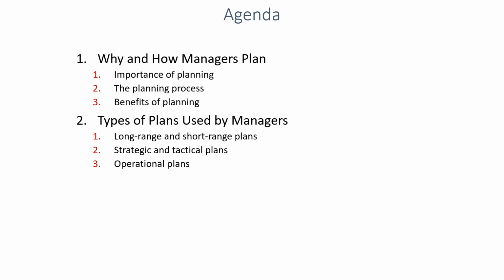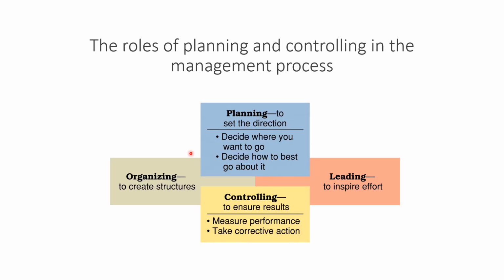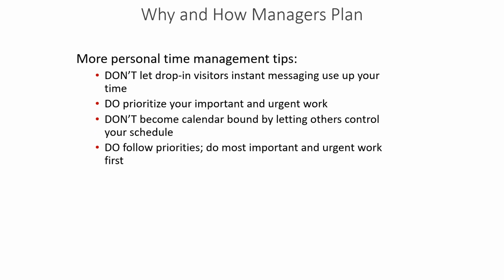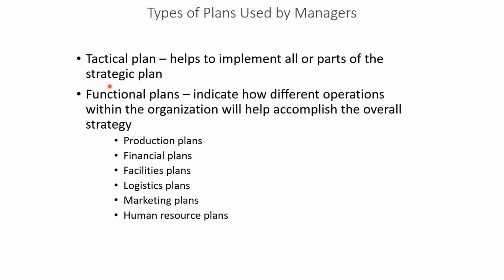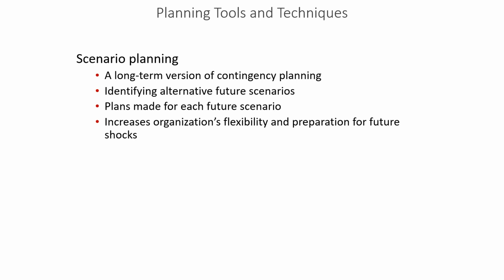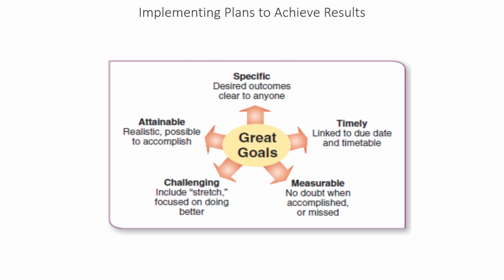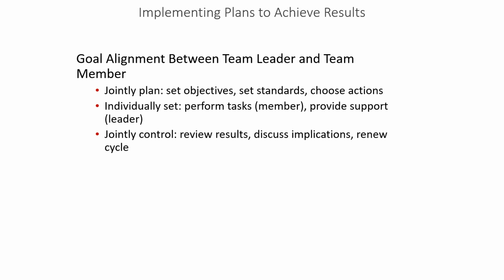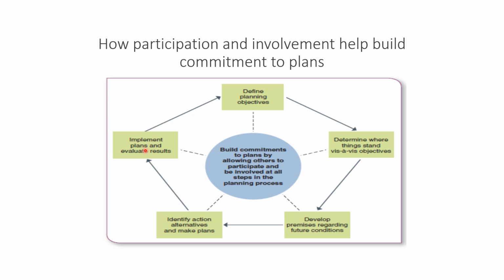Importance of Planning in Management of Tasks